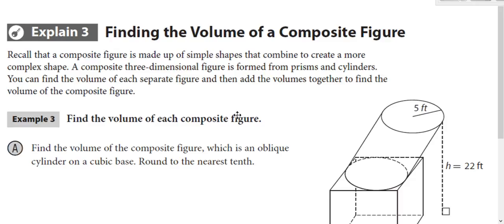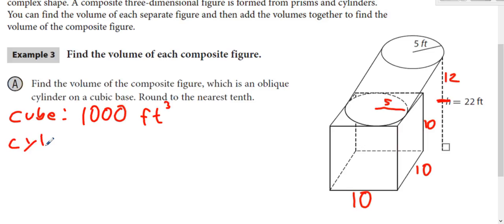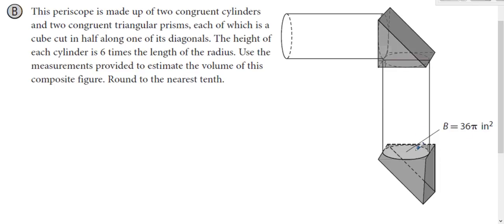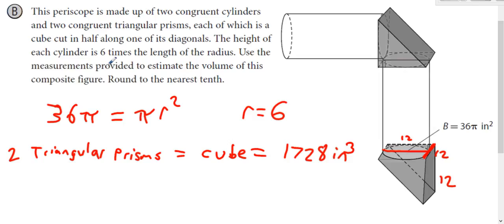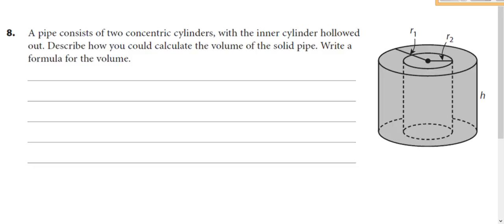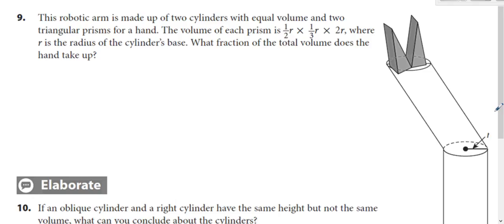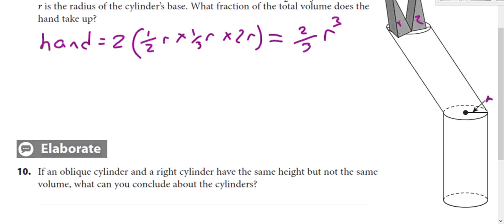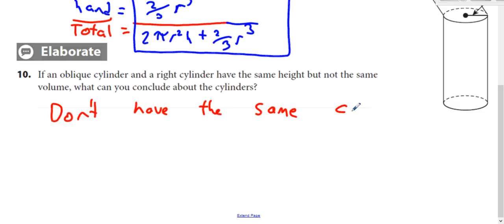18.1 notes part 2